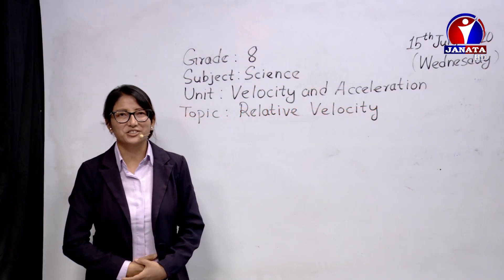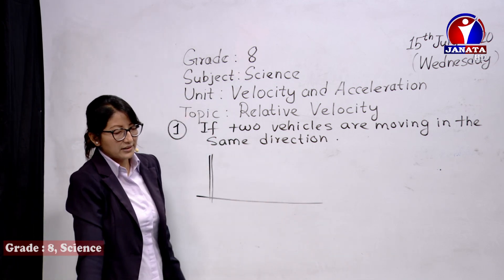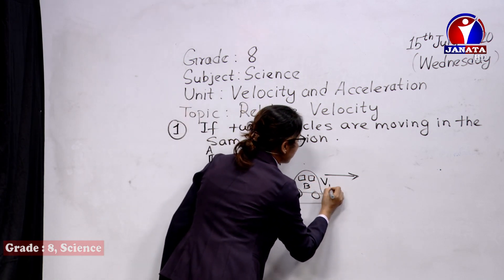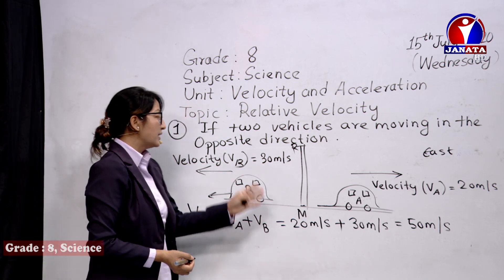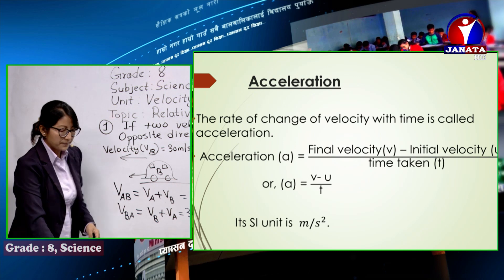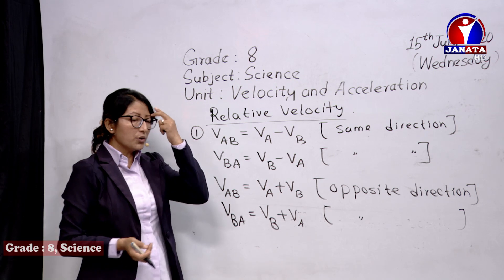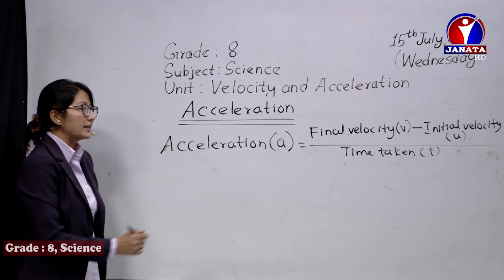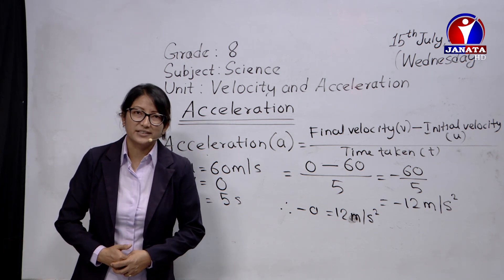Grade-8 Science Episode 27 | Pabson Distance Education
Janata Television HD को सम्पूर्ण कार्यक्रम Youtube मा समयमै हेर्न र कार्यक्रम बारे जानकारी प्राप्त गर्न हामीसँग Youtube मा जोडिनुहोस्